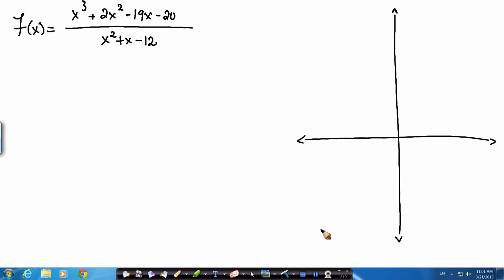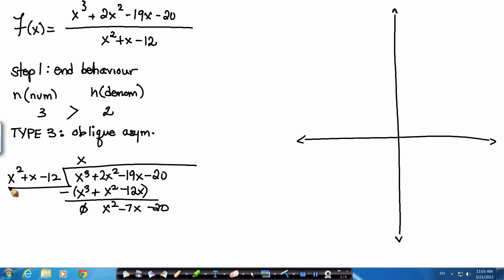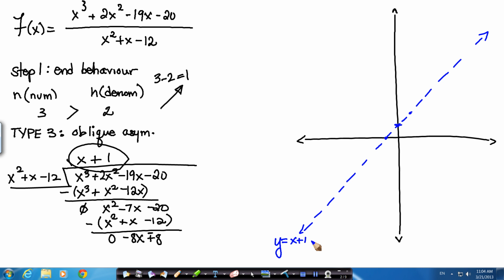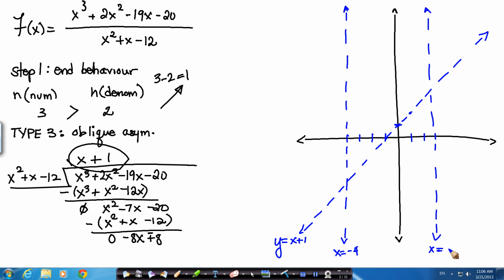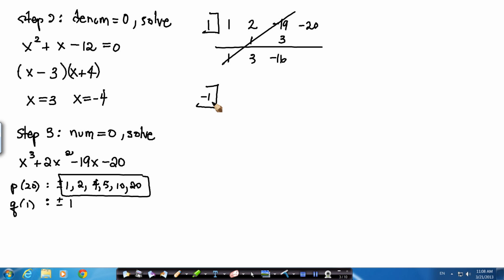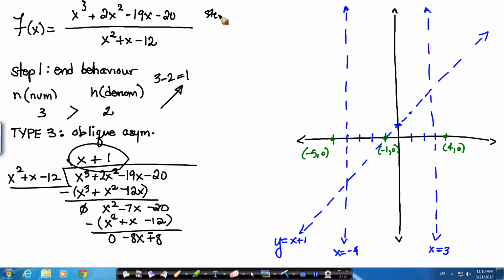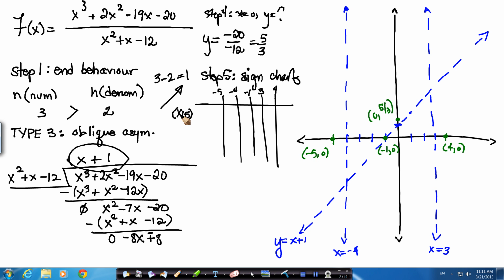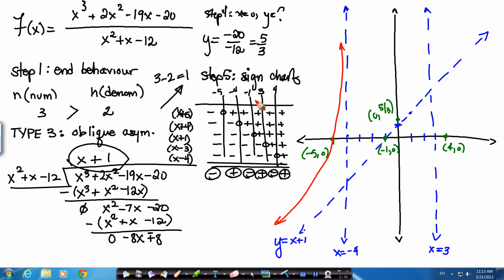Ch3_Type3_rational